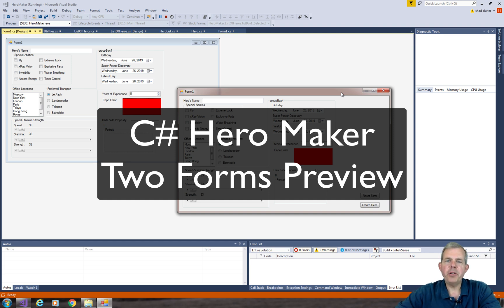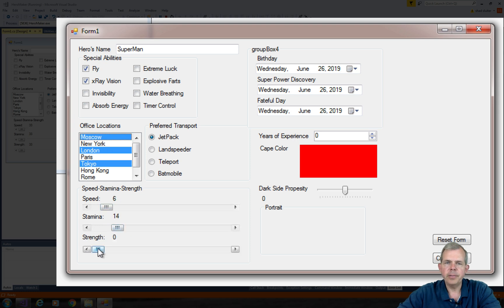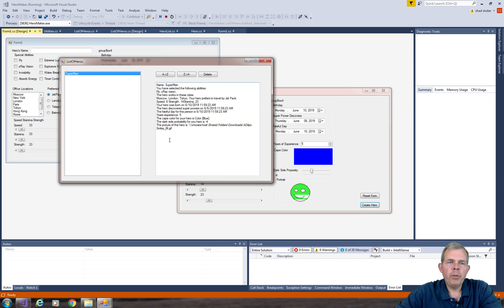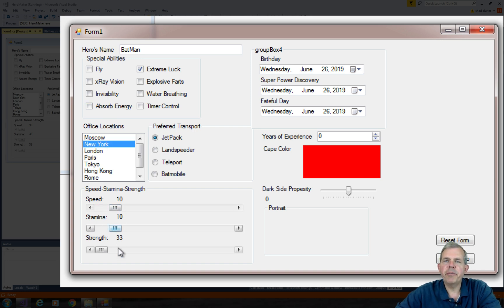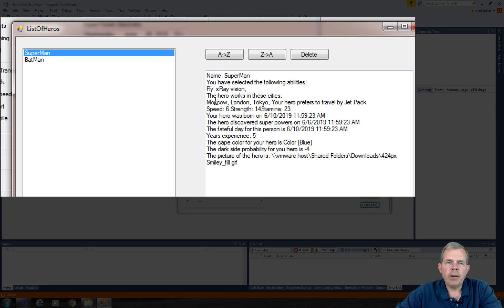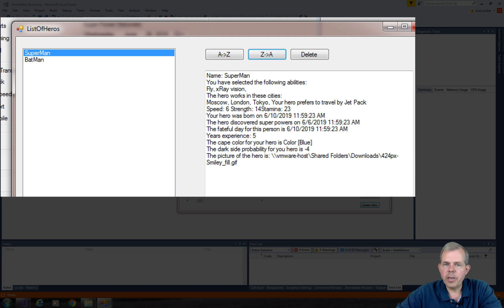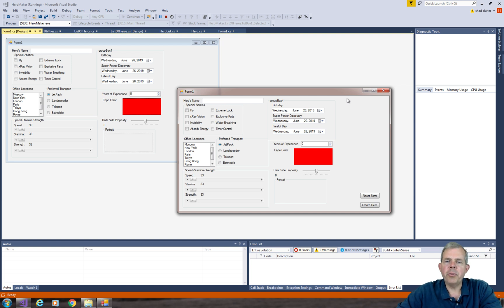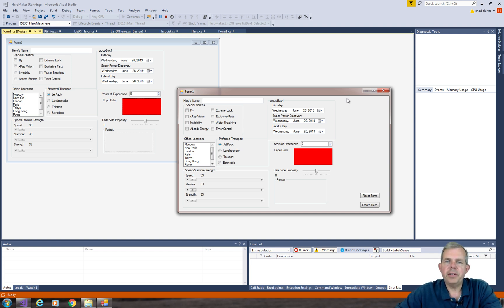C# avatar maker 11 preview of tutorial